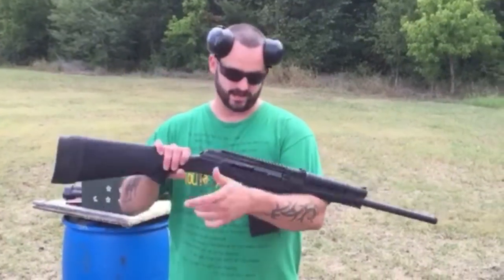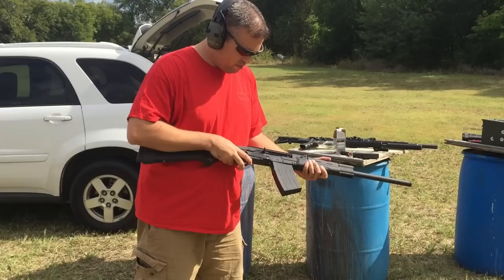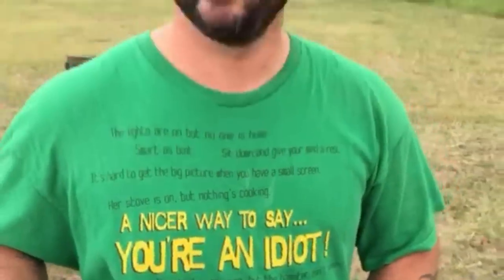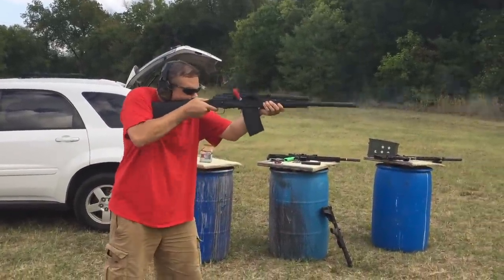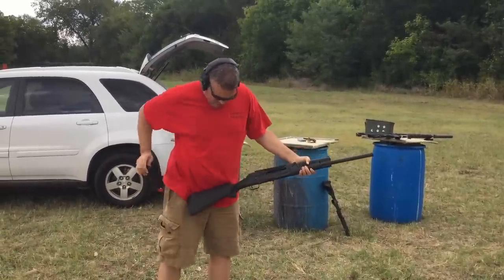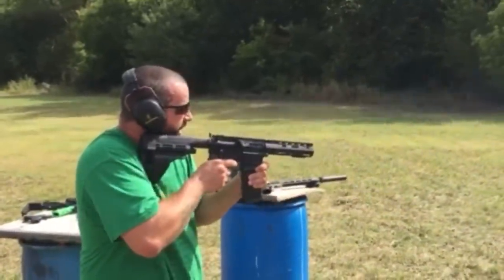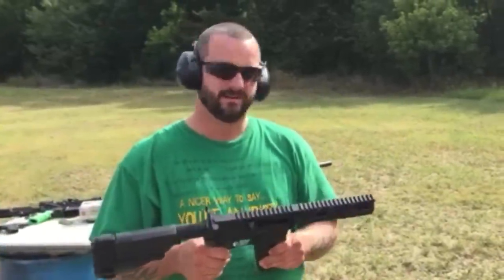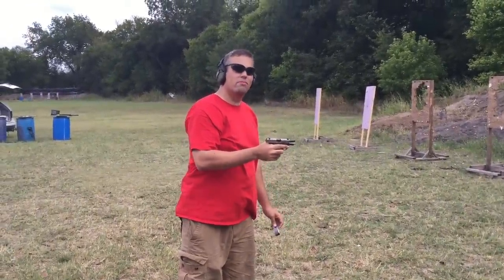Saiga 12 Clone: Catamount Fury 1 Semi-Auto Shotgun